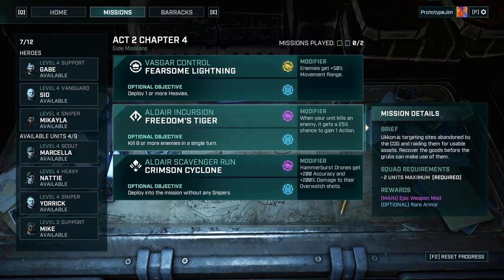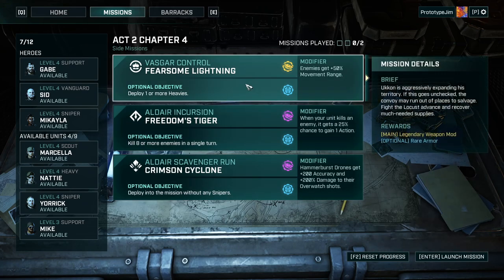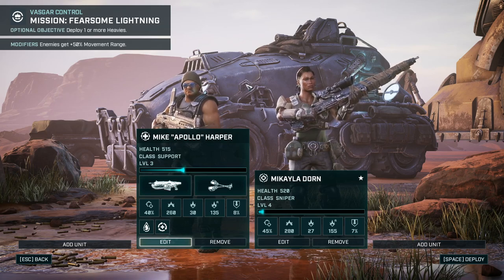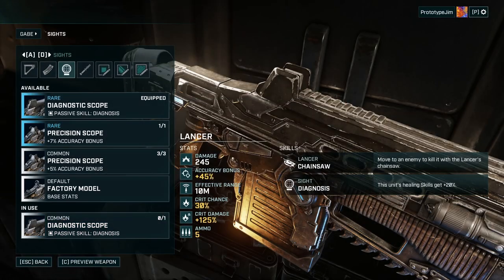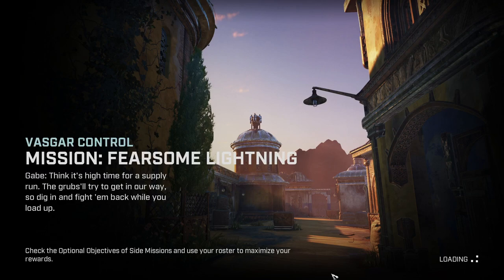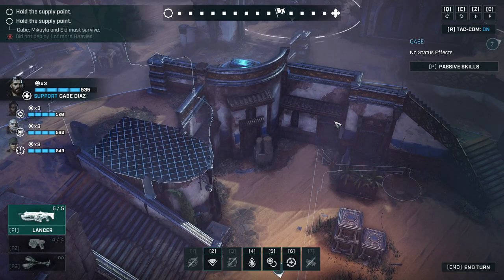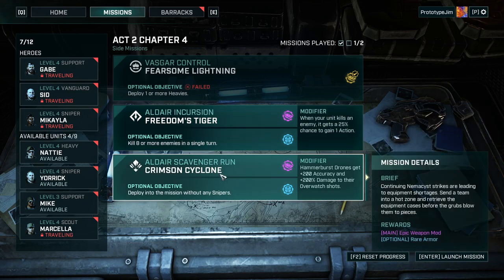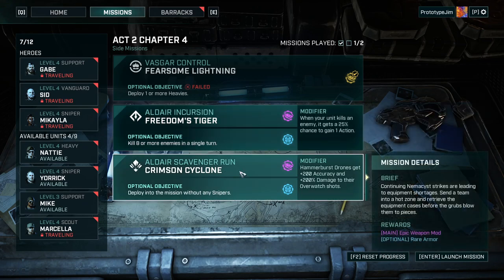Holding Back Ukkons Advances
This is my playthrough of Gears Tactics story turn-based game for the franchise Gears of War games. Gears Tactics is the fast-paced, turn-based strategy game set 12 years before the first Gears of War this old but classic game i'm bringing it back for all to see and remind you how good it was